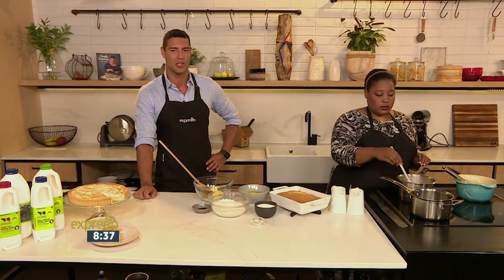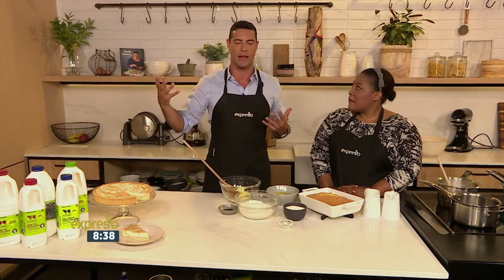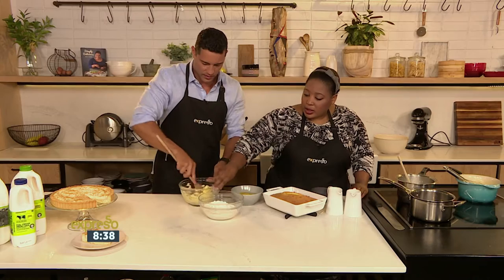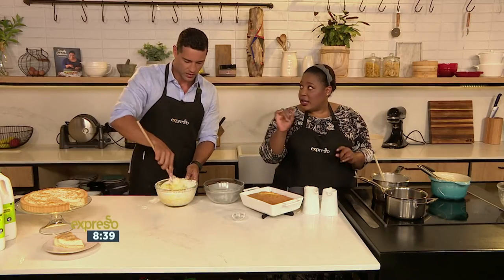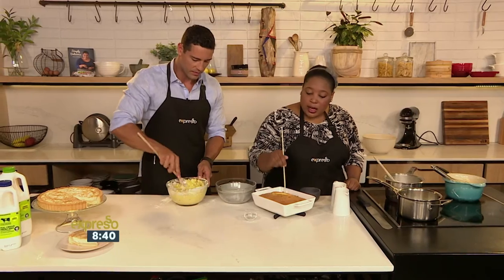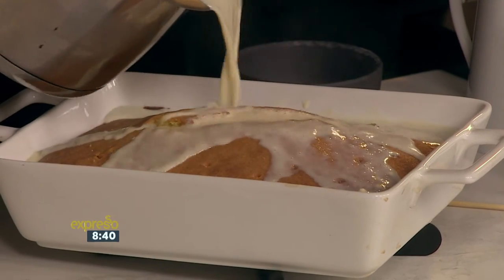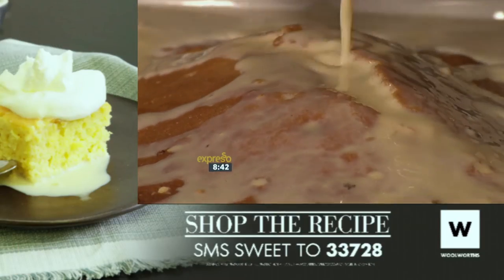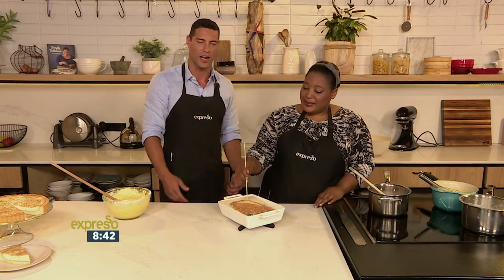Woolworths Three-Milk Pudding